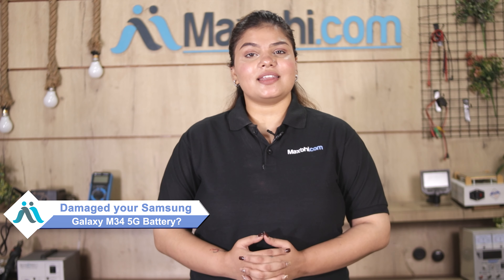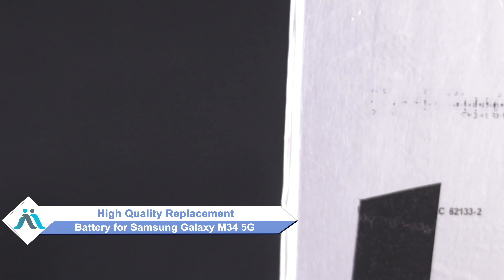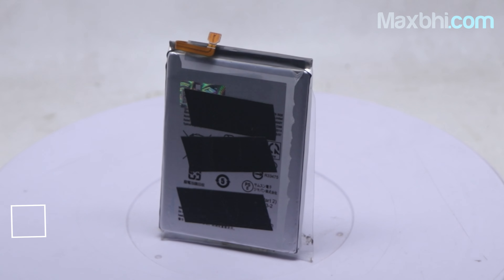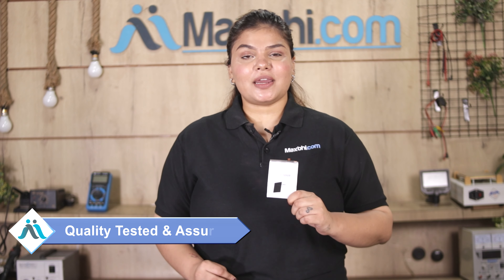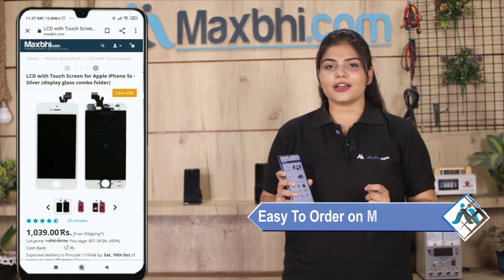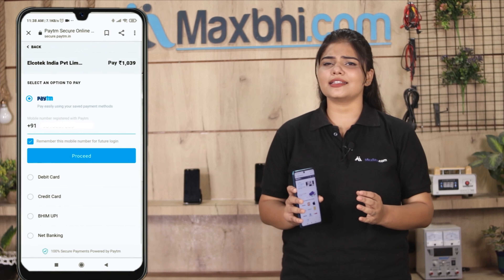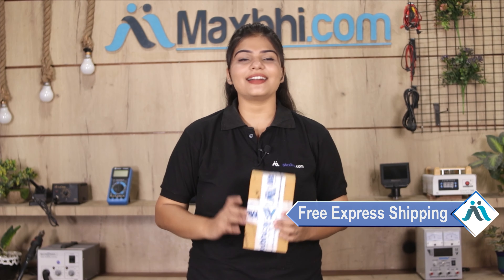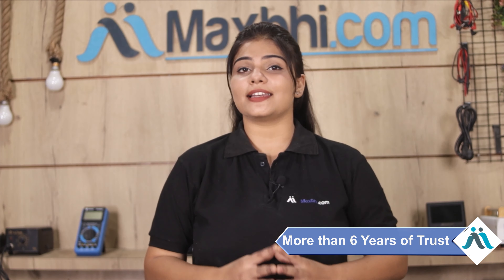Buy Samsung Galaxy M34 5G Battery, Free Delivery High Quality Best Price Maxbhi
Damaged Battery in your Samsung Galaxy M34 5G? The replacement Battery for Samsung Galaxy M34 5G comes with replacement warranty and the shipping is done in secured packing to make sure you get the product in perfect shape.